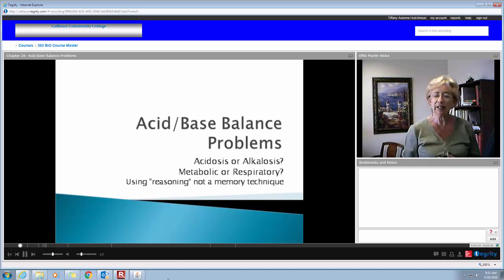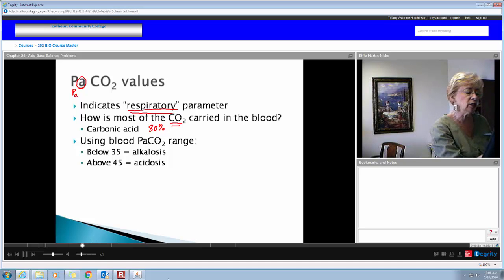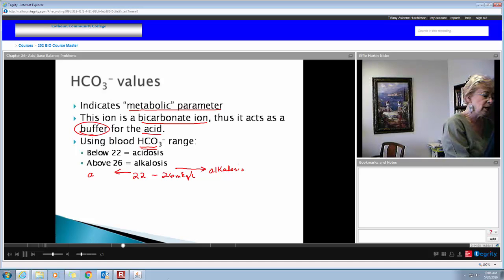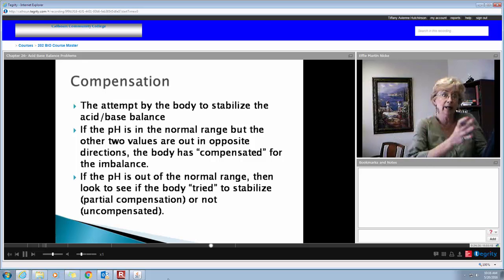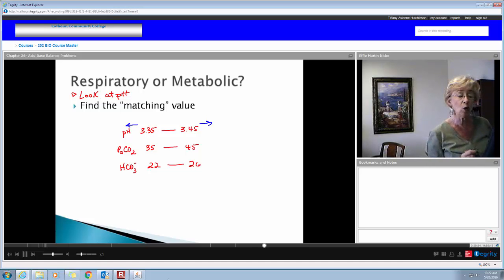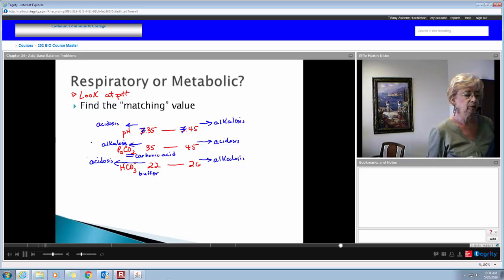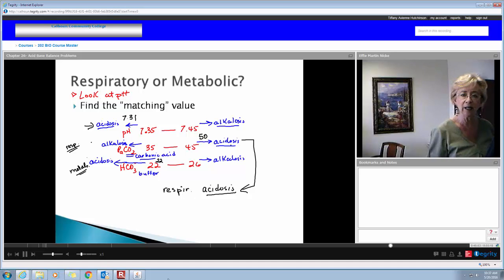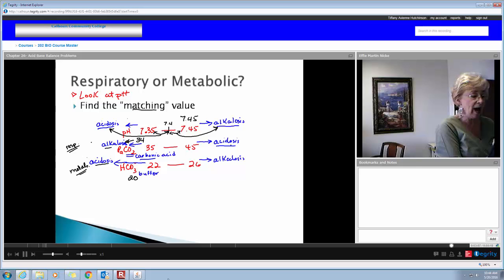Chapter 26 Acid Base Balance Problems